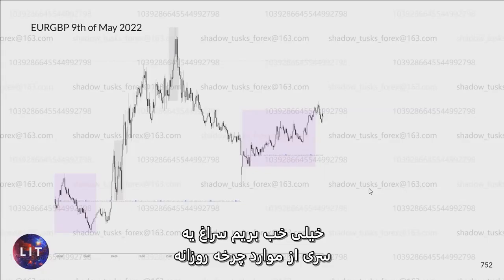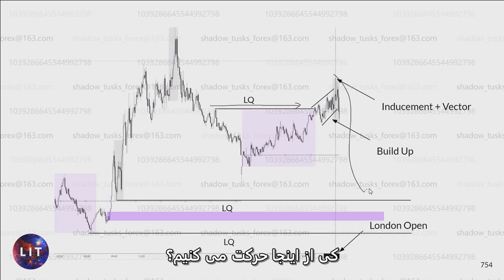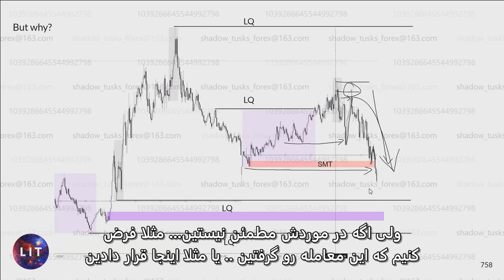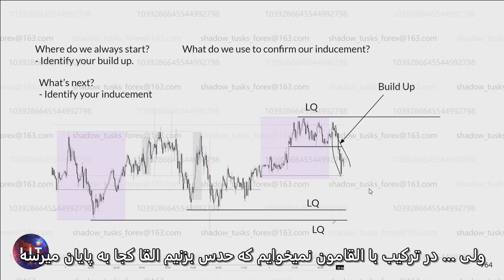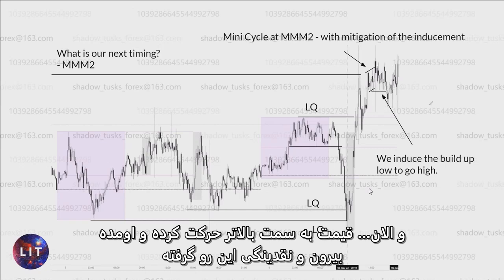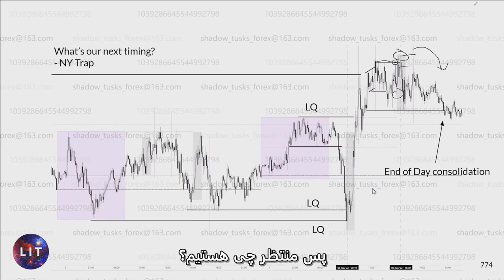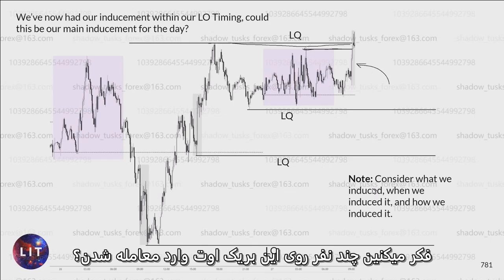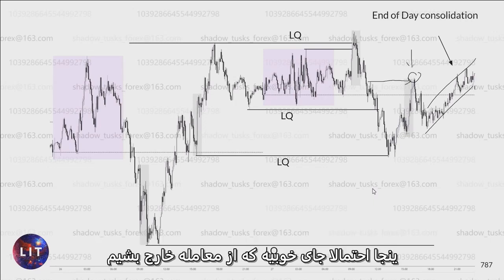مثال از چرخه روزانه/ـLIT Liquidity Trading Adventure Course القای نقدینگی قسمت27